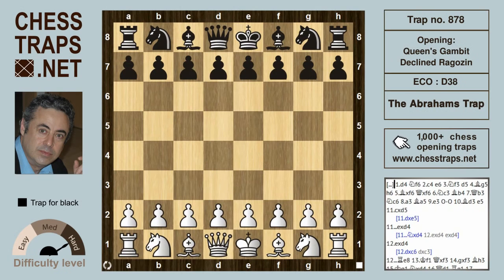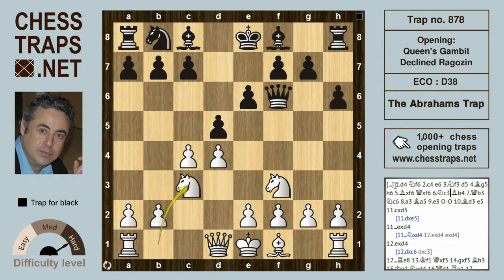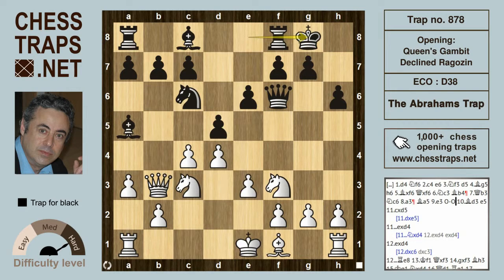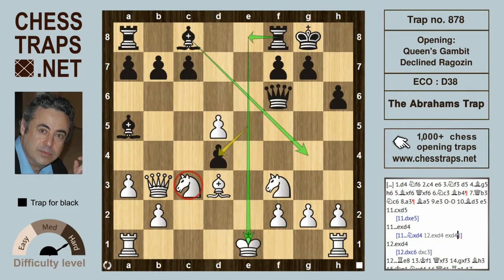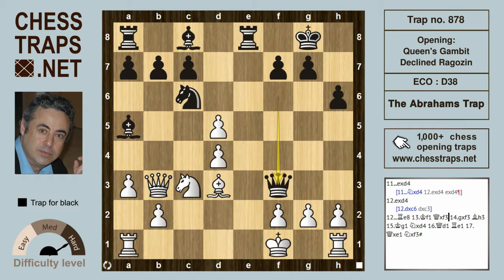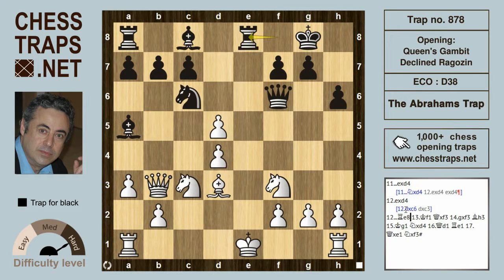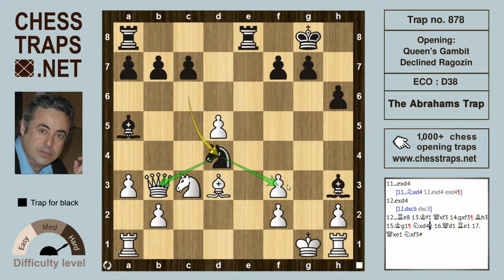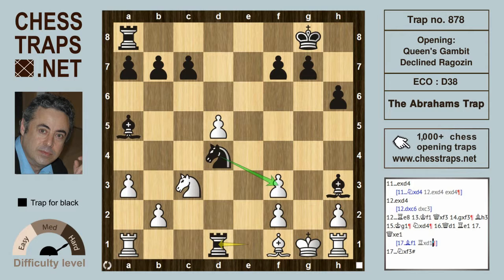Queen Gambit Declined Ragozin - The Abrahams Trap (trap no. 878)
NN-Abrahams, Liverpool 1929
1.d4 Nf6 2.c4 e6 3.Nf3 d5 4.Bg5 h6 5.Bxf6 Qxf6 6.Nc3 Bb4 7.Qb3 Nc6 8.a3 Ba5 9.e3 0–0 10.Bd3 e5 11.cxd5 exd4 12.exd4 Re8+ 13.Kf1 Qxf3 14.gxf3 Bh3+ 15.Kg1 Nxd4 16.Qd1 Re1+ 17.Qxe1 Nxf3# Line